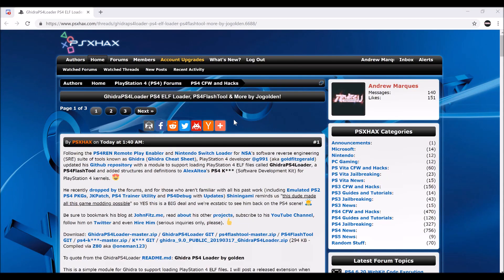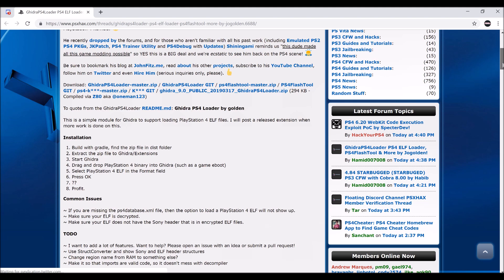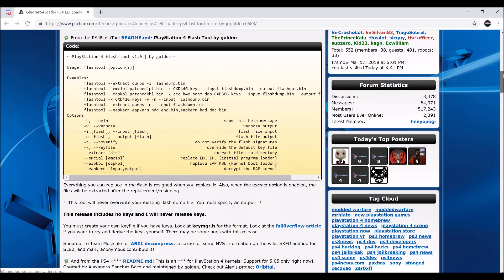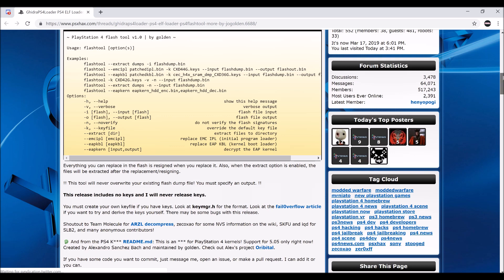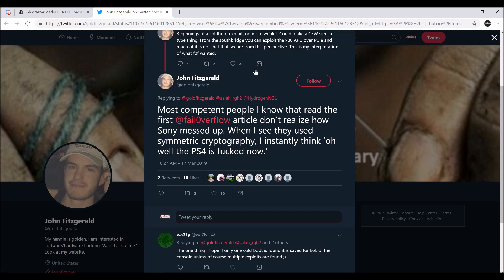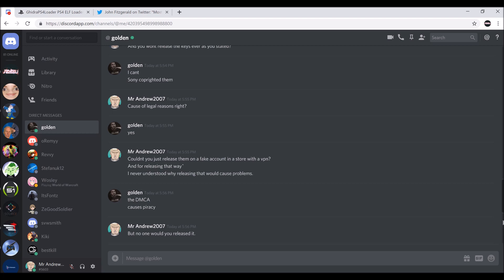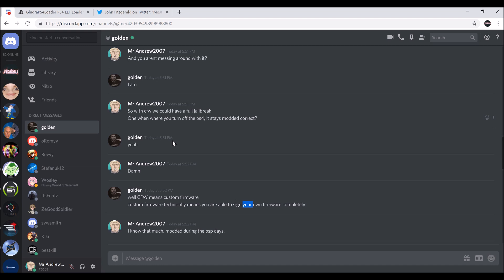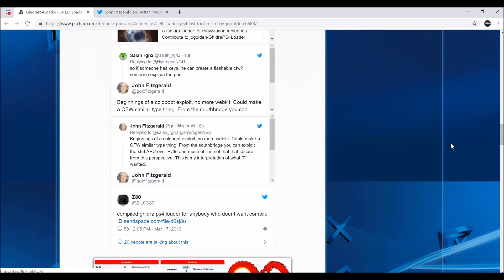PS4 5.05 & 6.50 CFW (Custom Firmware On Any Firmware)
Possible 5.05 & 6.20 up custom firmware?

PS4 5.05, 5.55, 6.20 & 6.50 CFW

Mr Andrew2007#2723

My XBOX Gamertag:
MrAndrew2007

My PlayStation 4 Username:
oAndrew2007o